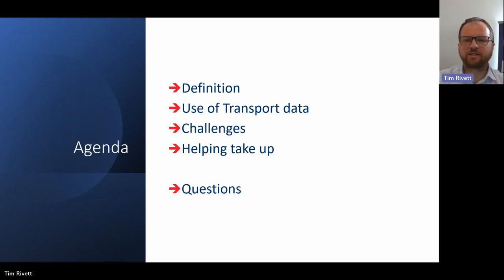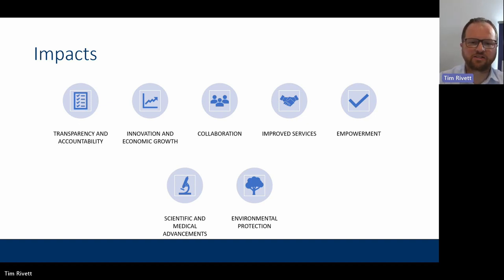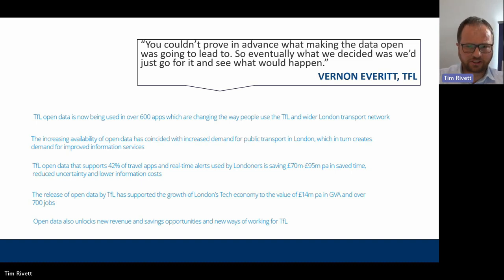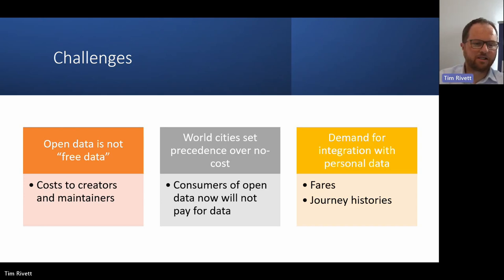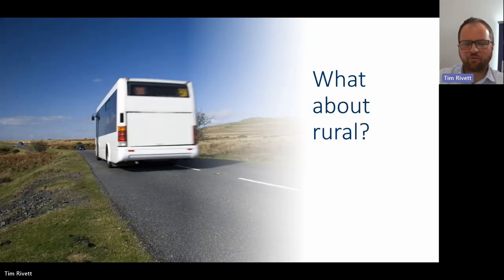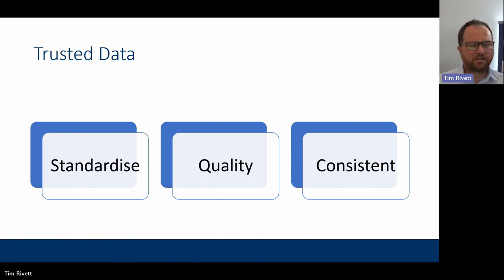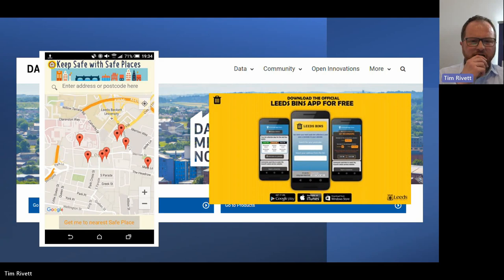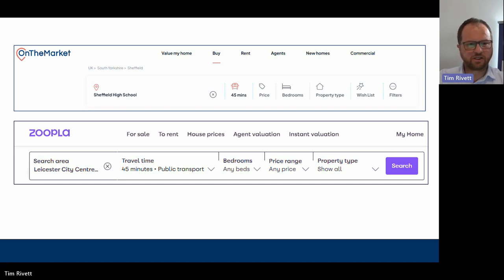Using Open Data to Make a Difference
There has been a sudden surge in data about transport being published and a new DfT Data Strategy.

It is easier than ever to access public transport data. What data sets are available now, what is expected and how could they be used?

How are data consumers already using transport open data ?

We will, in this webinar, provide you with information to help you get started with open data and provide some examples of how open data is already being used.